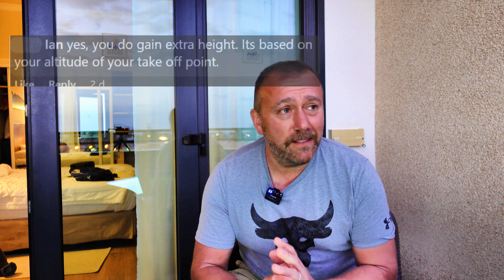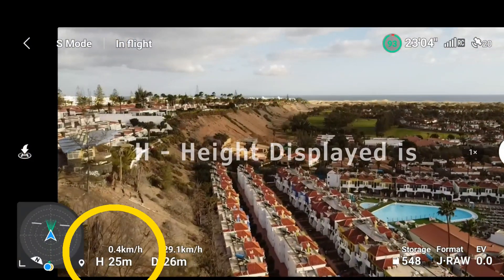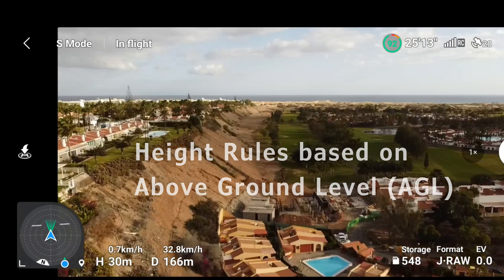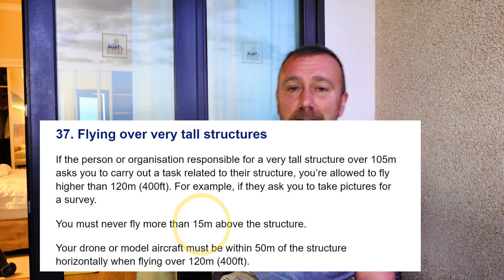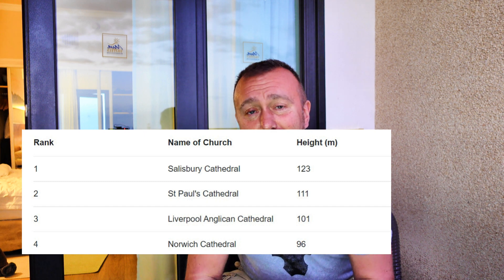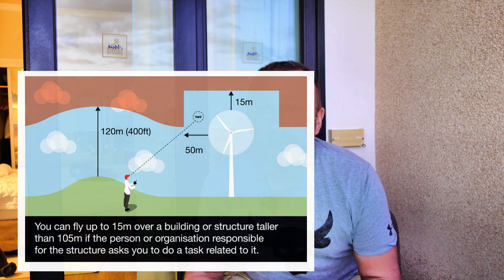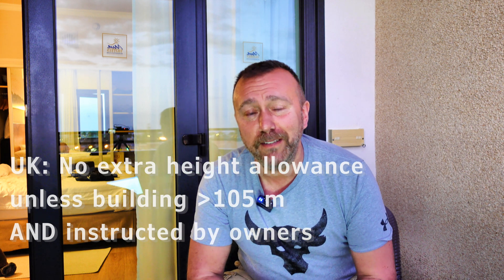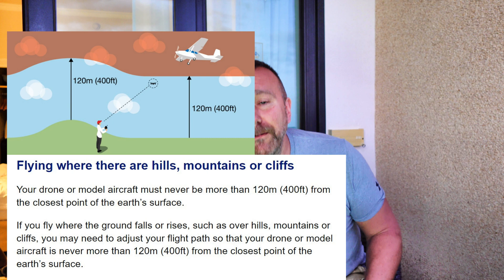Tall Buildings & Hills: How High Can You Fly, even if you climb to the Top?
If you fly your drone over a tall building, do you get extra height?  If you climb a hill can you fly even higher?  What is the maximum height you can fly your drone when flying from hills, mountains and over tall buildings?

Thinking of getting the DJI Mavic 3, the DJI Air 2S, the FPV, Mini 2, the Mavic Air 2, the Mini or any other DJI drone or gimbal? Help me & my channel by clicking